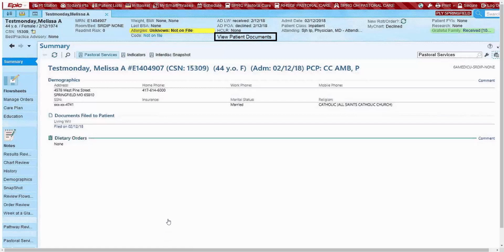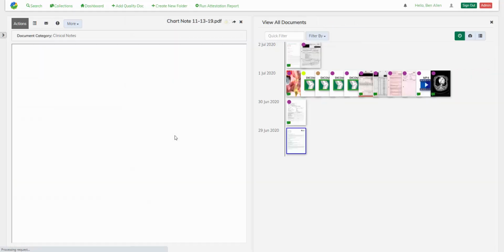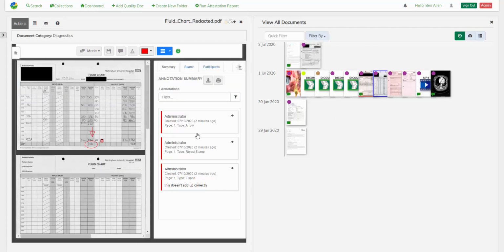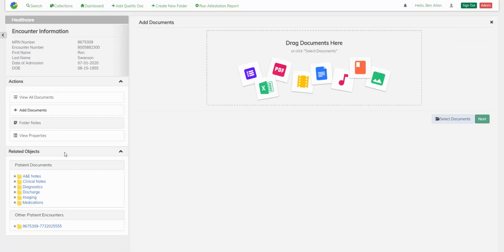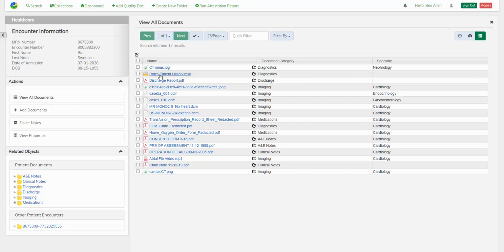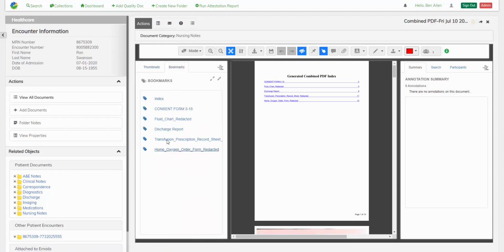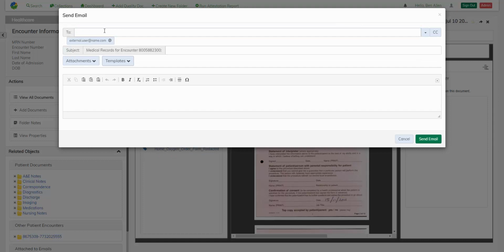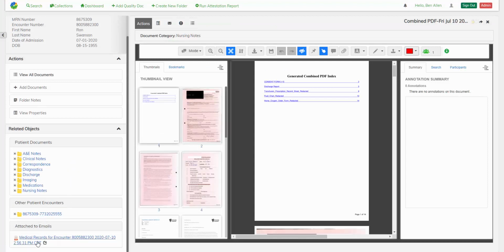Content Accelerator for Patient Records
The Content Accelerator for Patient Records